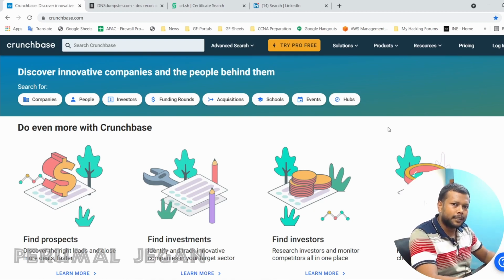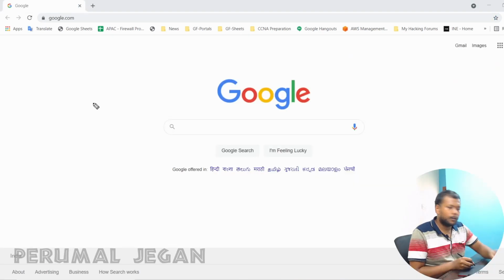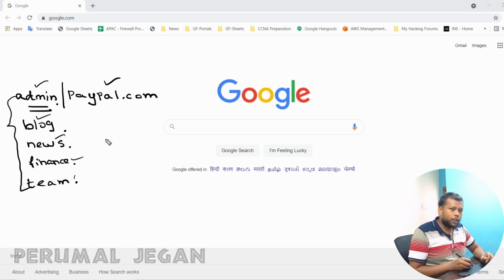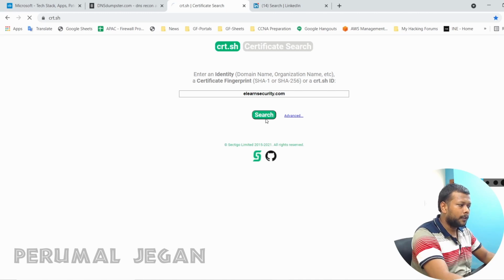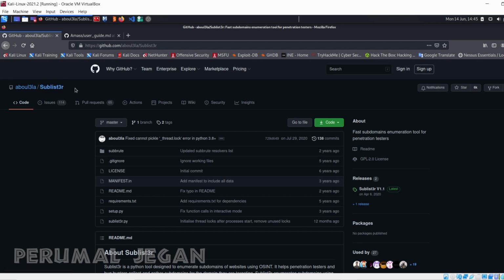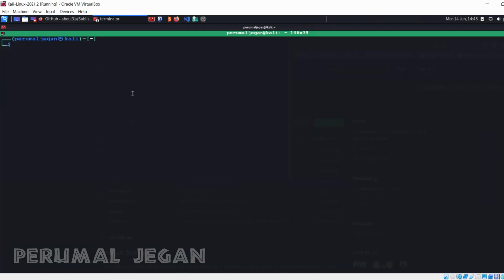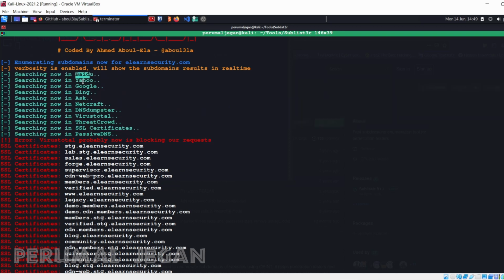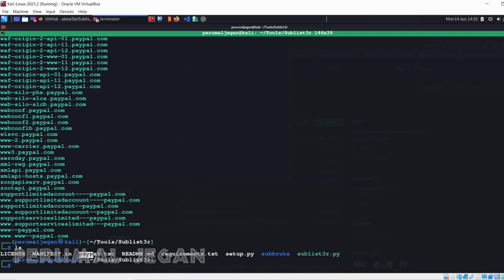Sub-domain Enumeration | Information Gathering // Perumal Jegan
Hi,
   Information gathering has a significant role in penetration testing... It greatly helps to increase the attack surface!!! Then it will become easier to earn desired results in pen-testing...
We shall do this Subdomain Enumeration Manually using 3rd party websites!!! also we may automate with some exclusive tools...

Tools to Automate Information Gathering

I would love to read your feedbacks!!! Dump it in Comments...

Time Frame
00:00   Introduction
00:20   Know more about your target using custom tools
00:57   Spend your considerable time in Info Gathering
01:21   Disclaimer: Don't try This Offensively...
01:46   Third Party Website(Database) to browse about your target !!!
03:35   What is Subdomain & How to Enumerate it???
05:03 Third Party Website(Database) to browse about your target !
08:54   Tools you may use to enumerate Subdomains ( sublist3r )
14:18   OWASP's amass Tool to Enumerate Subdomains
17:16   Conclusion